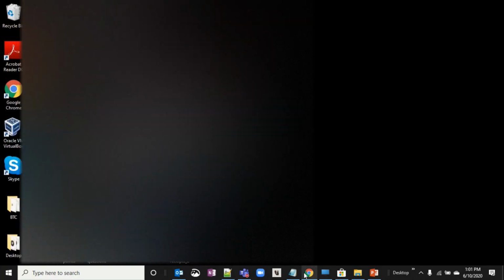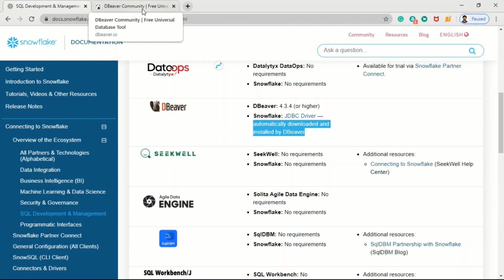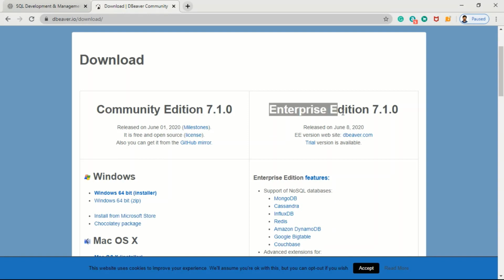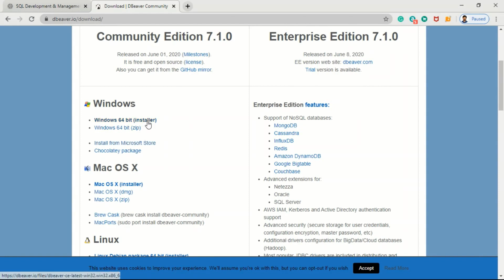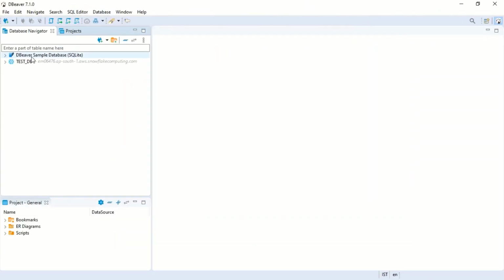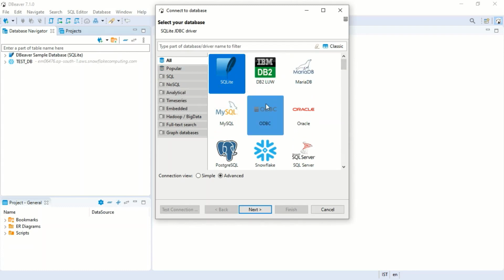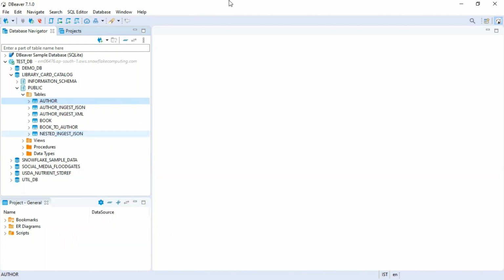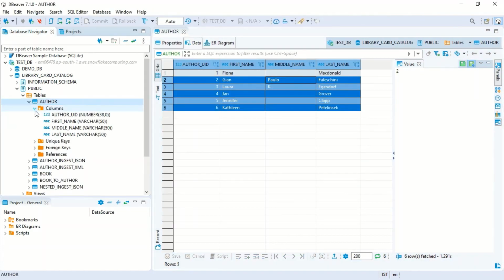DBeavor Database Management Tool - How to download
This video will give you the small overview of what DBeavor Database Management Tool and how to download it.
This will give you idea of difference between DBeaver community edition and enterprise edition and will show you the look and feel of the editor.